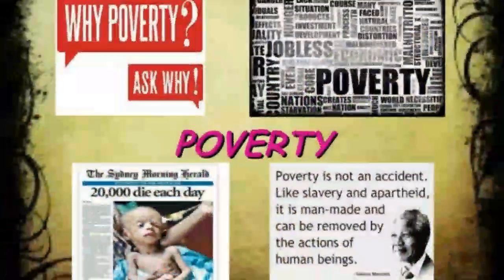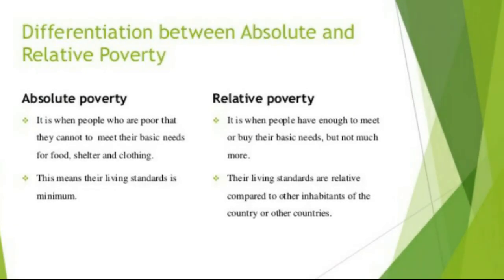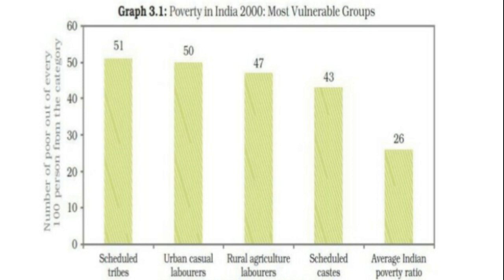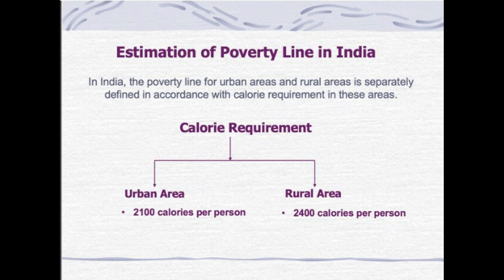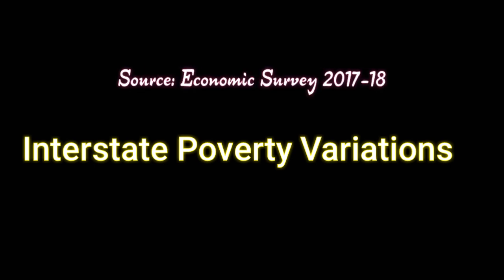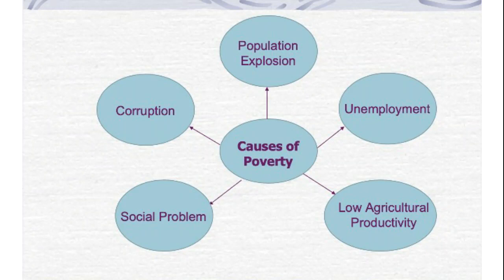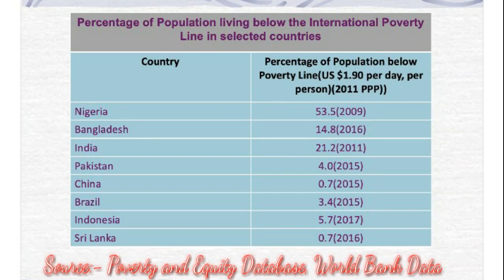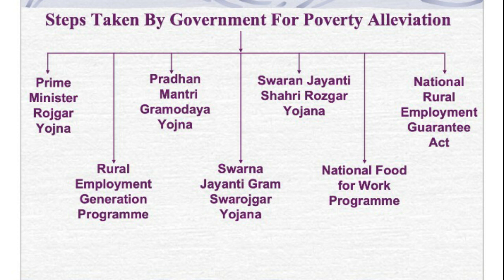Economics - Poverty | The Sharpage Update | By : Deepa Gupta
This is the video of the sharpage update series. We are very thankful of you that you supported our videos and appreciated them and we will be bringing you more interesting topics like this, so be connected and SUBSCRIBE the Channel and share it with your friends.
An initiative by:
The Sharpage School